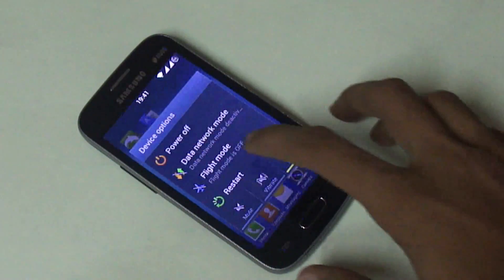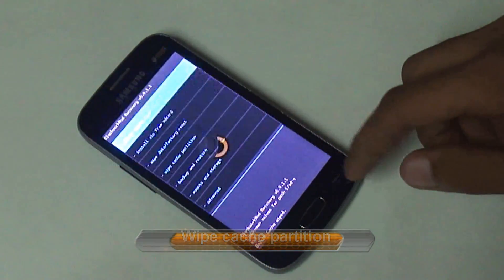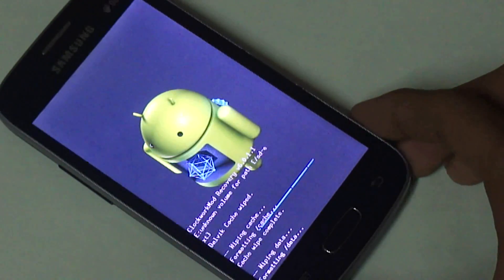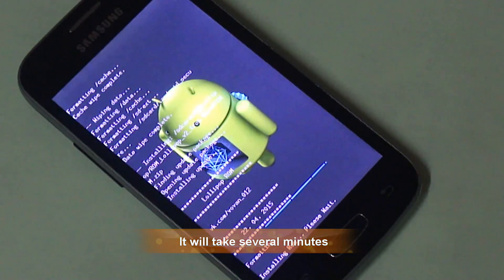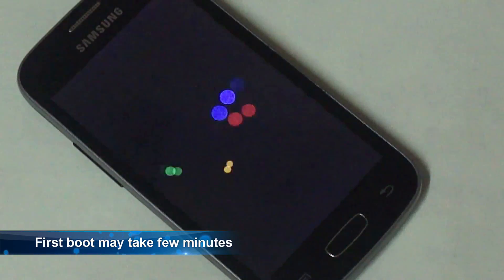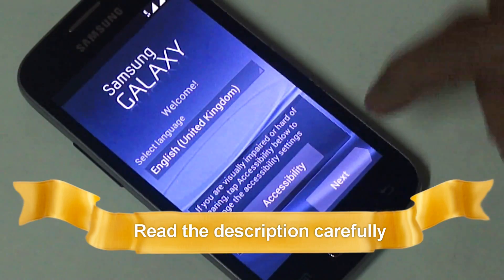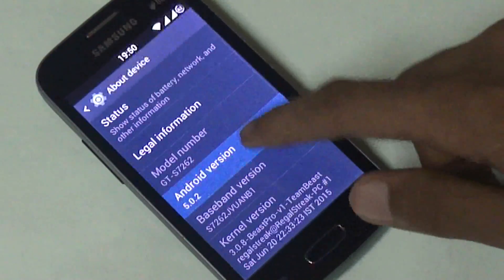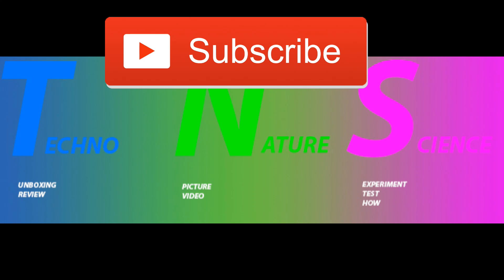Lollipop ROM for Gt S7262 Samsung galaxy star pro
[*Keyboard BUG*!]

If you are using 2nd link tap/click view and then click download :)

If you have XDA account hit thanks button :)

Any Problem? Comment,We will help you

WE ARE NOT RESPONSIBLE FOR ANY KIND OF DAMAGE

Developer name: Russel Malinao